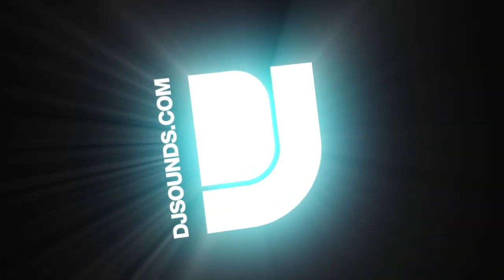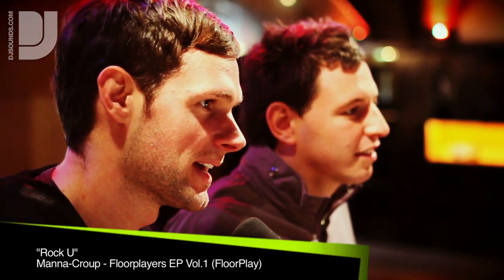Prok & Fitch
Pushing a Funk driven sound inspired by original slamming House masters Todd Terry, Masters at Work and Roger Sanchez (who subsequently signed them to his label Stealth) and updating it to make their own, Brighton based Ben Prok & James Fitch have come along way in the last 5 years.

Meeting over a mutual love of the beats at the record shop that James worked in, the duo have a chemistry that has been igniting dancefloors the world over whether its behind the decks or the mixing desk.

DJsounds catches up with the guys at Coalition in Brighton where they hold their monthly club night: Floorplay and discuss their label of the same name. They reveal how rekordbox and the CDJ-2000s are going to change the way they perform in the booth, particularly playing off a USB key each and the potential possibilities of preparing loops and hot cues in advance.